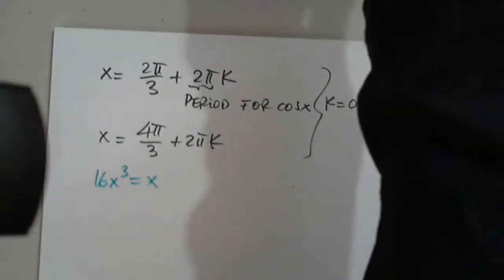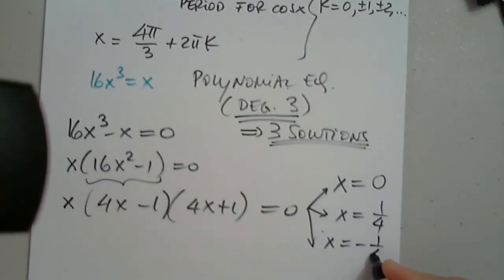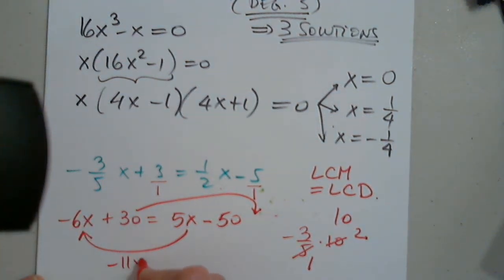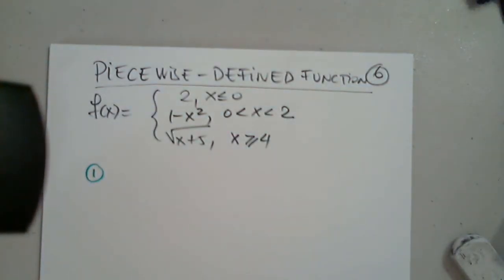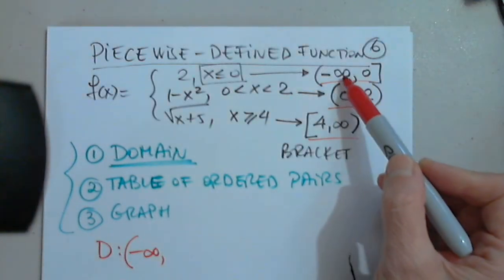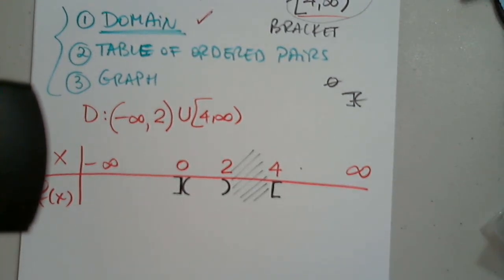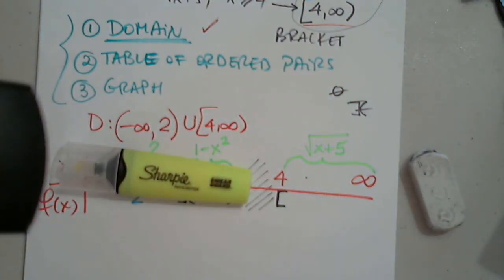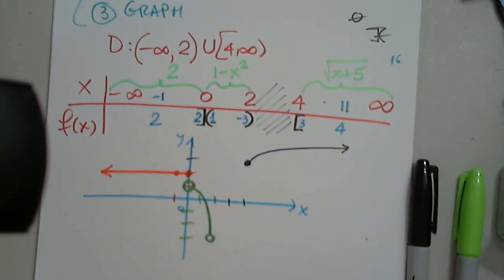MAT 191 REV PART 3 AUGUST 30